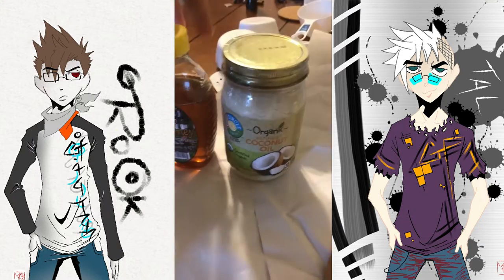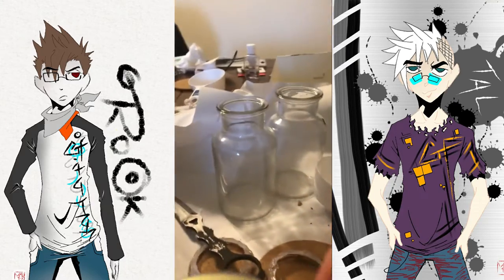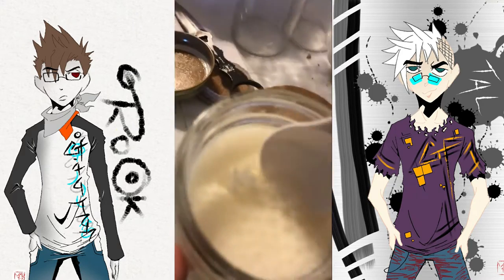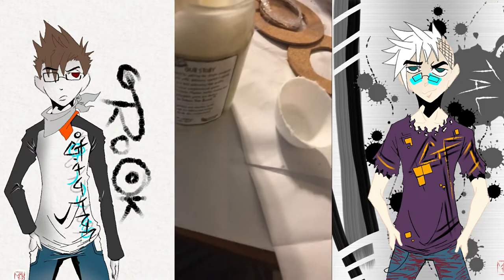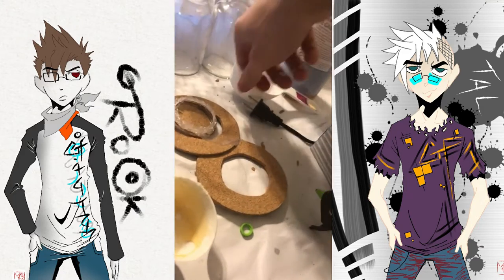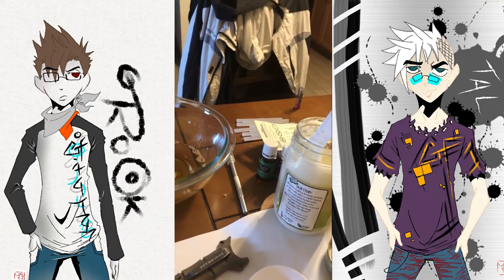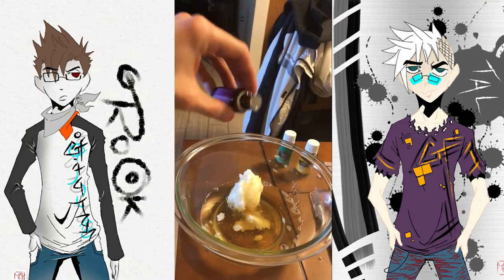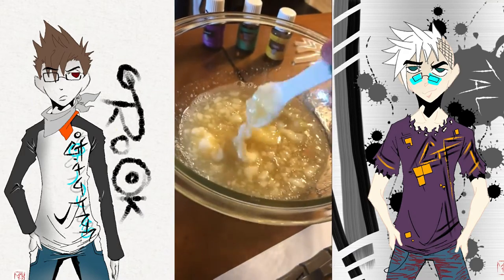Rook's Craft Corner Ep. 1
This is a new series we are adding that Tal doesn't necessarily know about...because I filmed it half asleep without anyone knowing about it...this is Rook btw...love you...kisses...

Video by: Rook
Voiced by: Rook
Lemons played by: Rook
Lemons Produced by: Lemons
Video Produced by: Rook
In Memory of: Lemons

Character Art by: M.D. Williams

Gamefaze owns the rights to “Arcade Machine” by Lunar Riot through purchase for commercial and personal use none transferable to other parties without consent of the original creators.